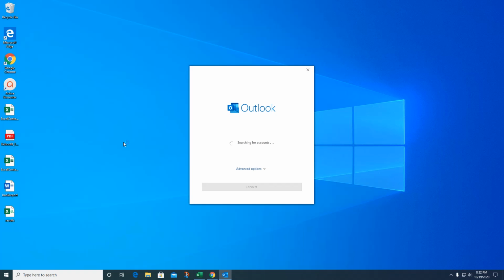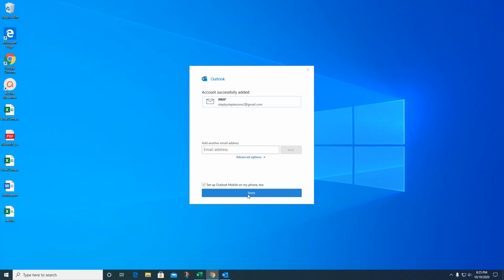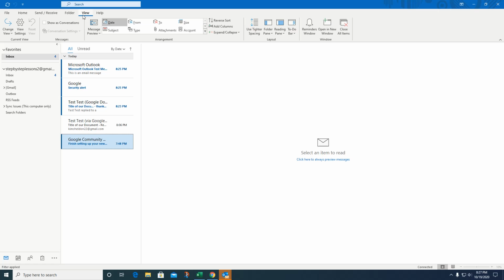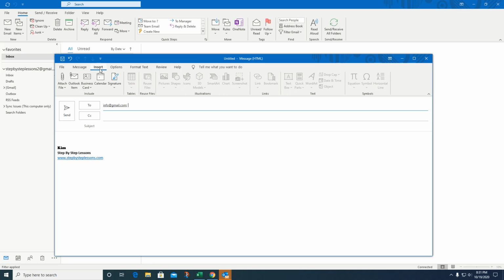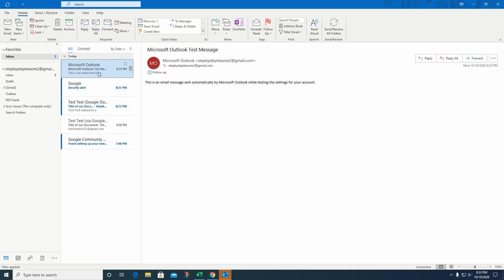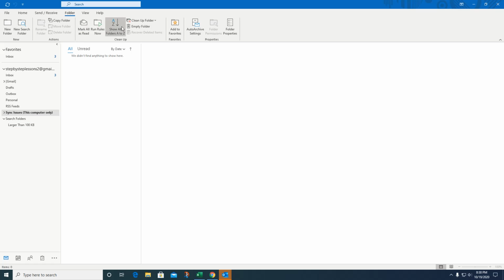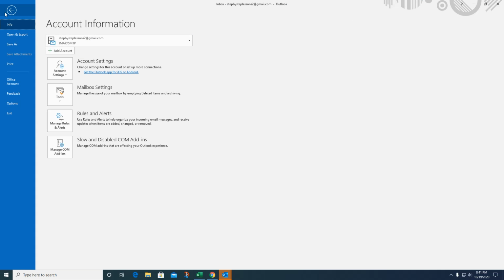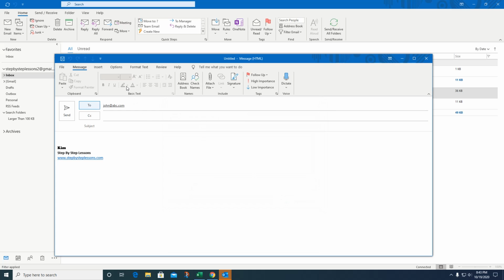Step-by-step Lessons. Outlook Basics. Setup and start using Outlook Email Client on Windows 10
Step-by-step Lessons. Outlook Basics. Setup and start using Outlook Email Client on Windows 10. Set up your email using Outlook, how to add contacts, edit emails, create a signature, set up an archive and so much more! Outlook is a very popular email client!